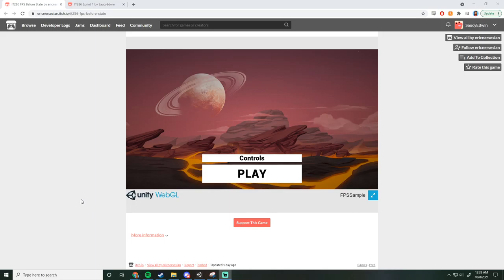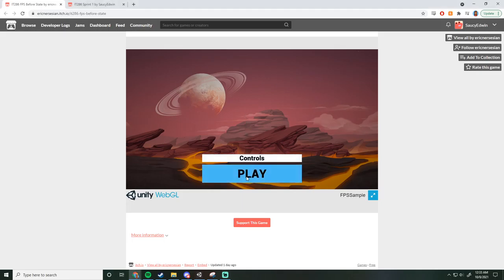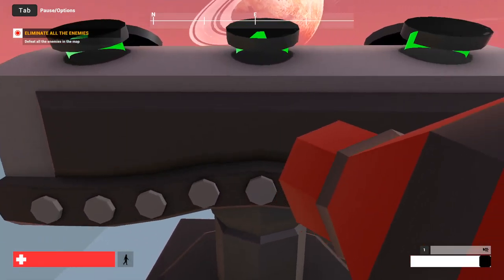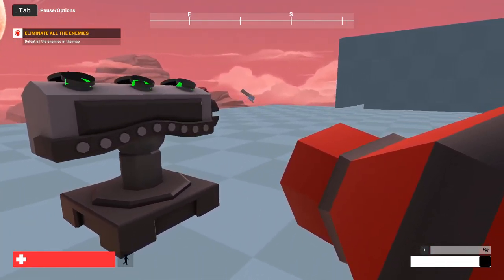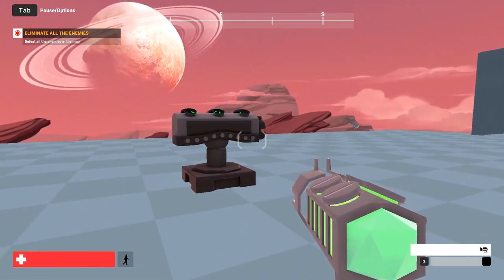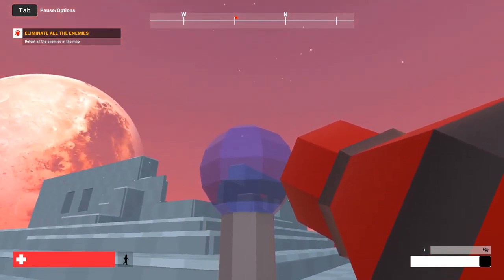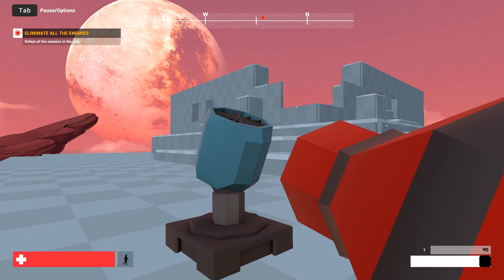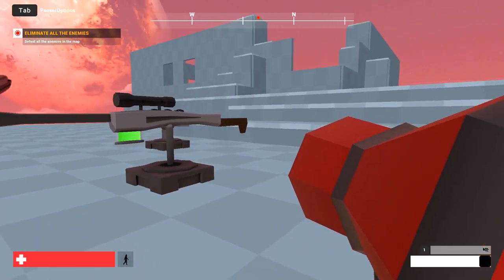IT286 Sprint 1 Eric Knudsen